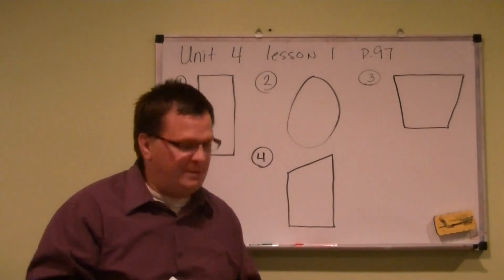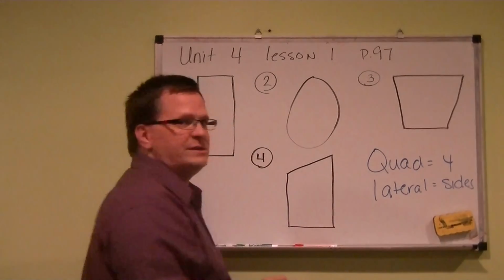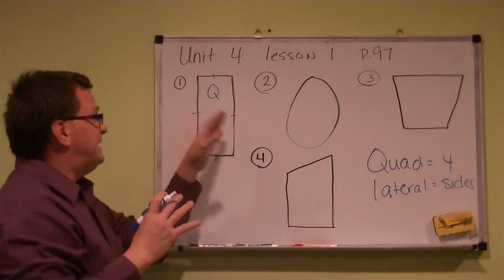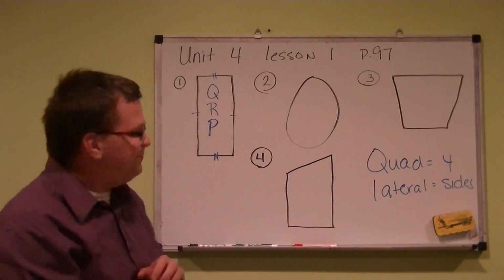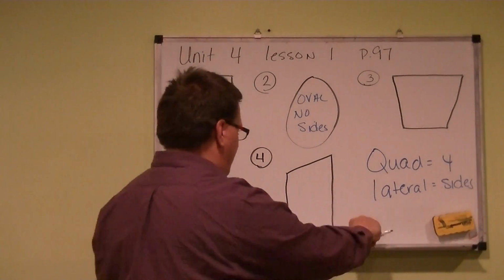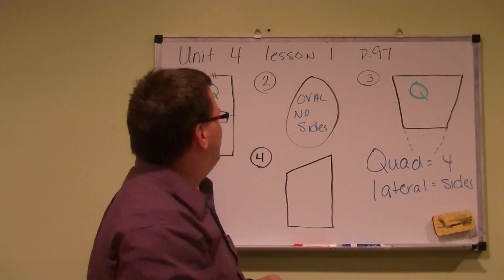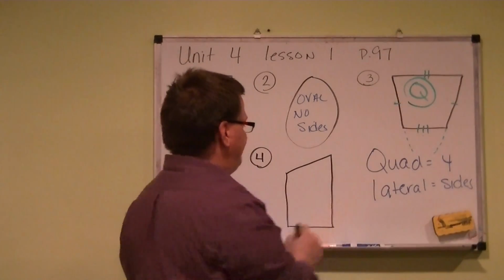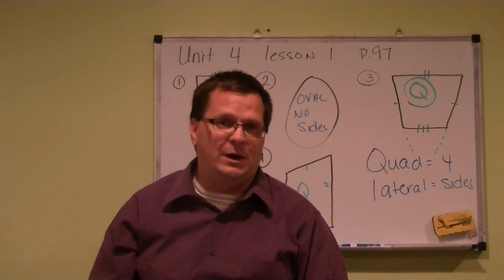Unit 4 Lesson 1 for Tuesday Night 10/1/2013